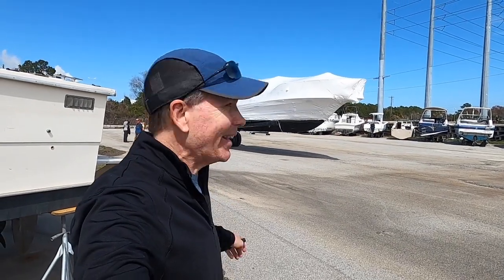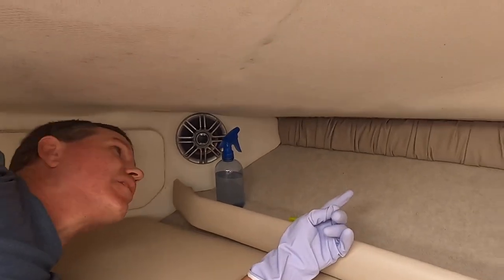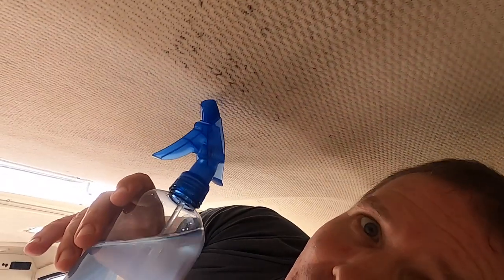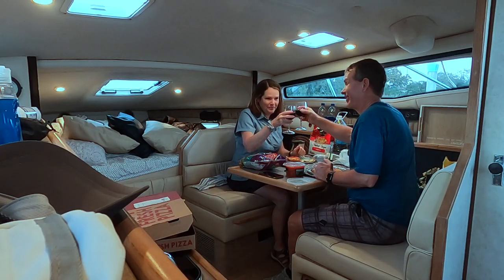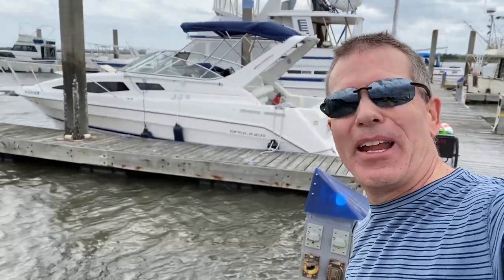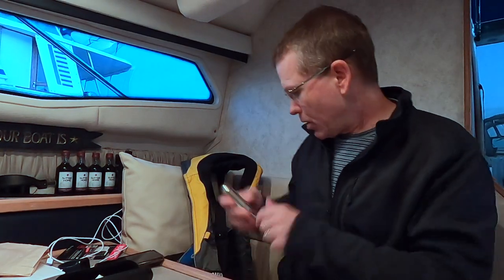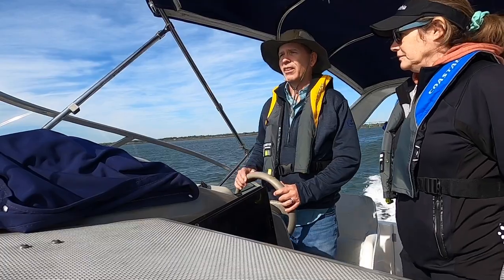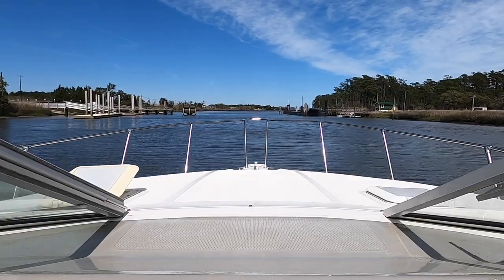Belle Amie Epicode 1 HD 1080p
We bought a yacht! Don't worry, you'll still get bike touring videos, but since this channel is all about adventure, we've added another adventure aspect to the "flavor" of the channel.

In this episode, we drop the news of the boat on you, show you some boat projects, and then splash it for the first time as new owners. We found a 1997 Bayliner 2855 and had her shipped from NJ to SC, where we had some minor repairs done at Dolphin Cove Marina in early May. On Apr 1, we took off for her new home in Barefoot Marina SC. In this episode, we get as far as Georgetown SC